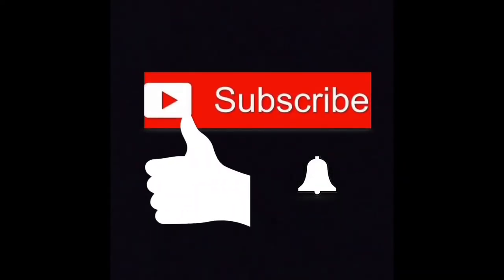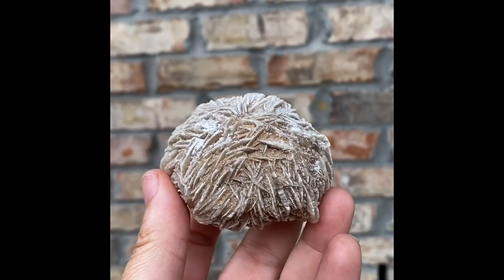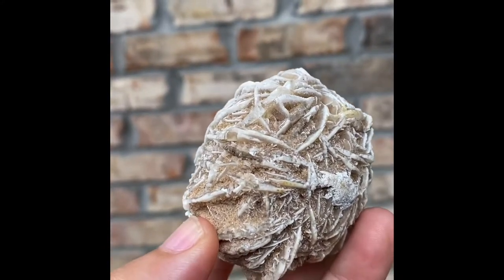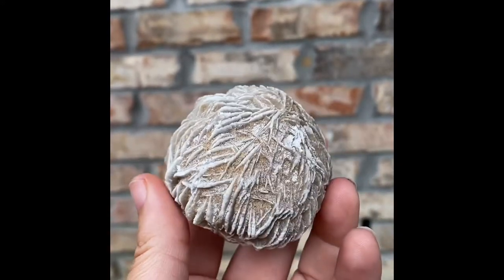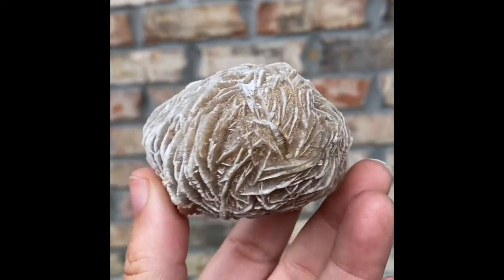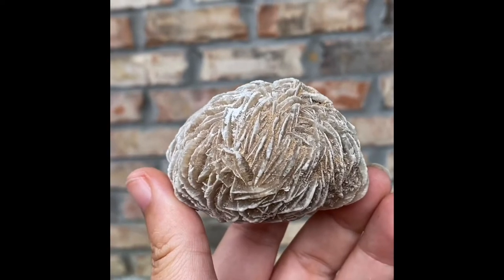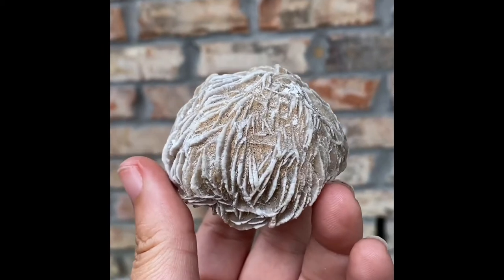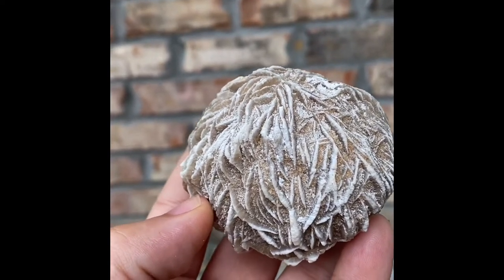BOOST YOUR SELF WORTH WITH - Desert Rose, a gentle type of selenite crystal-the ultimate healer!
Part 3 of our Crystal Series, we are exploring Desert Rose, a type of selenite, which heals, restores and boosts your self worth!

Artist: Keith Kenniff
Album: Caesura
Released: 2008